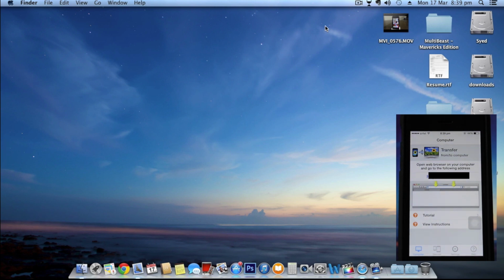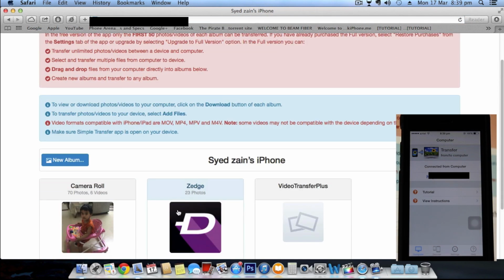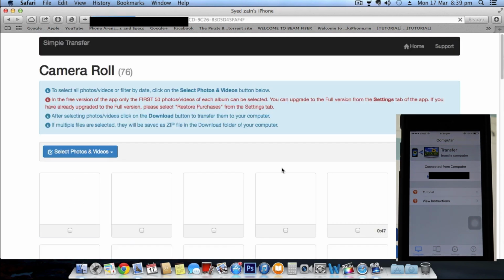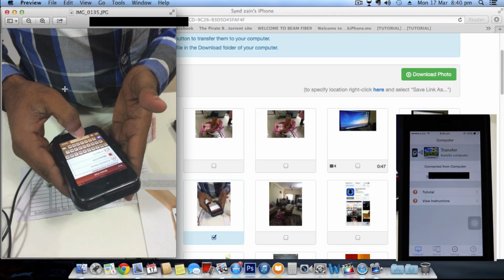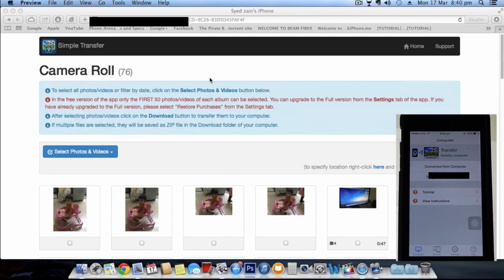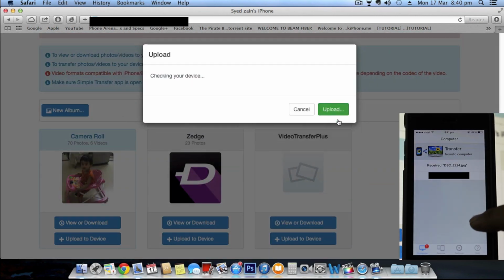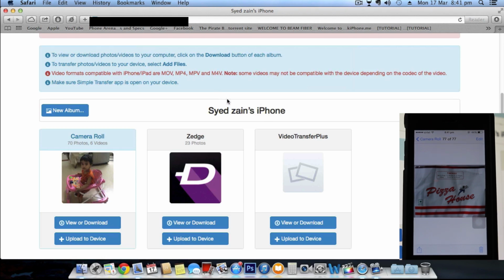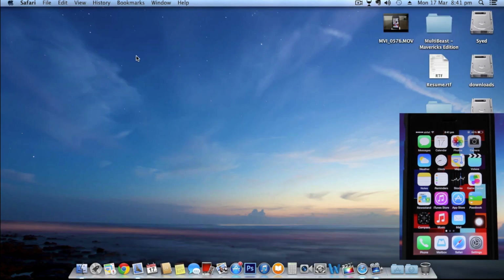How to transfer Photos/Videos from Mac/PC to iPhones/iPod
Application Name : Simple Transfer